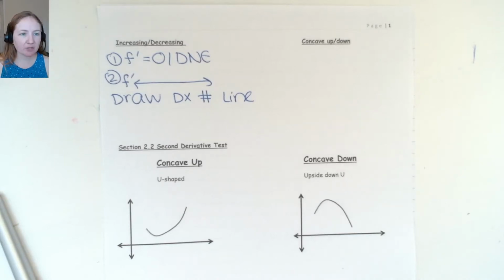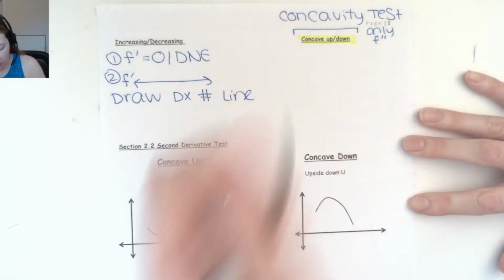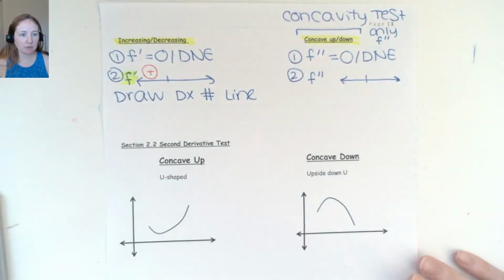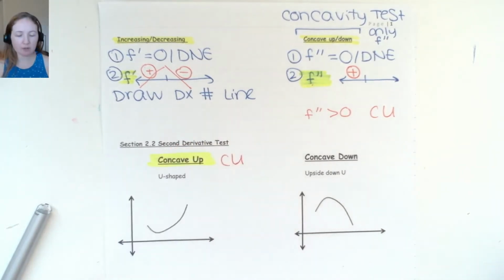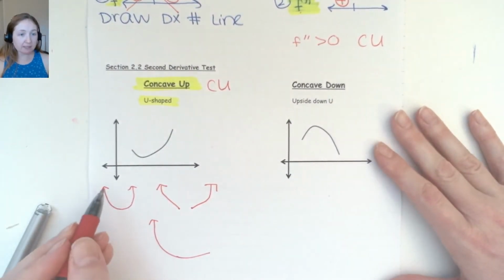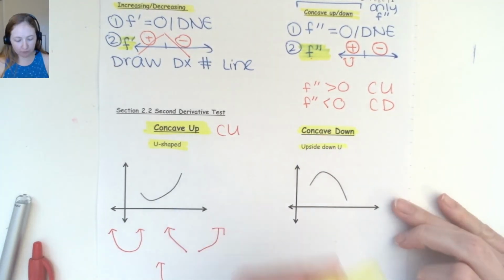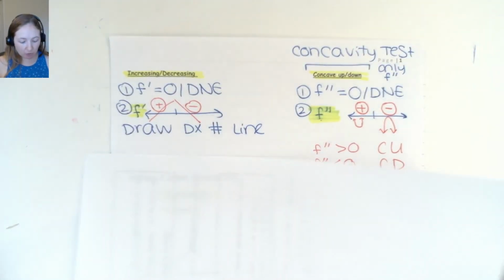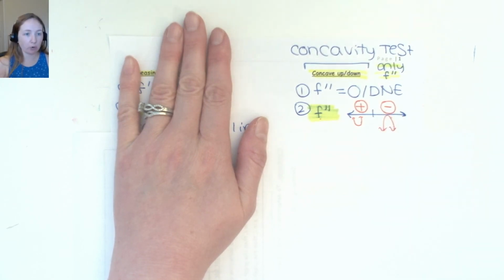page 1- Concavity- 2233